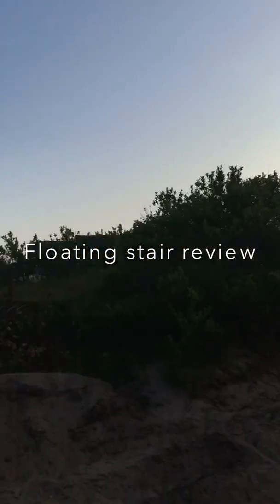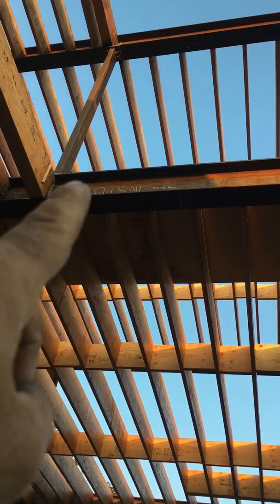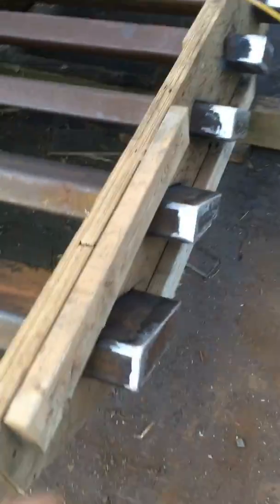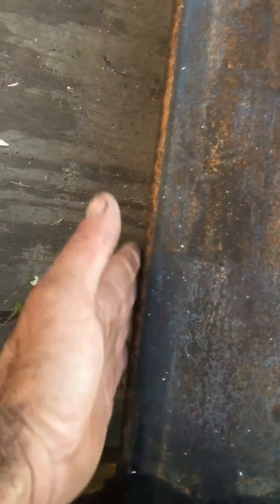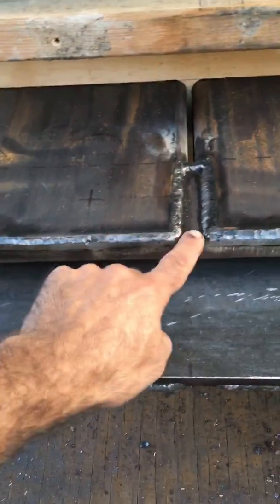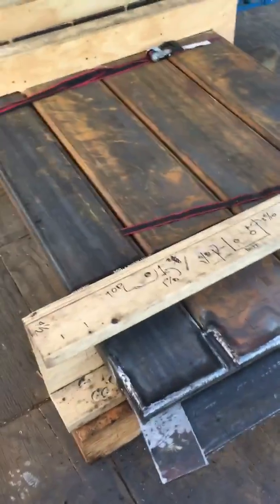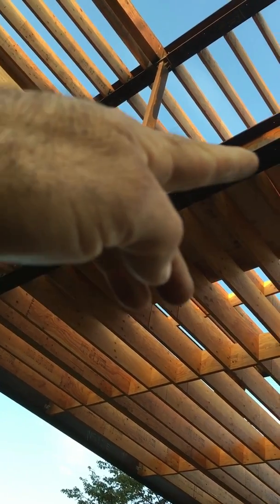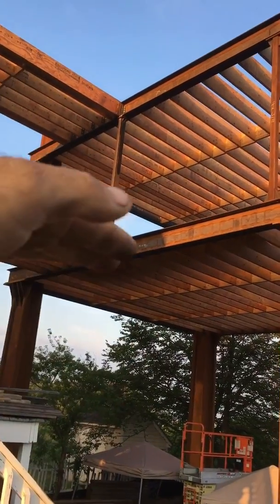Floating staircase components made from tube steel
We did a load test 5k lbs load at the outside edge of the cantilever tube.